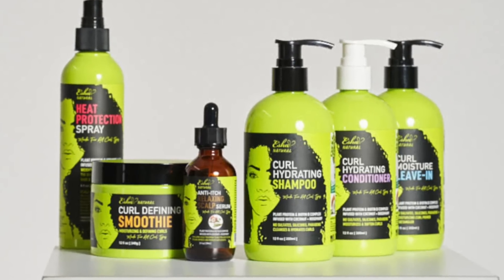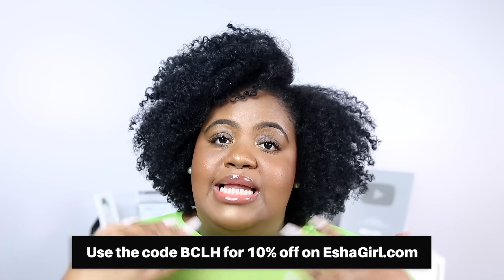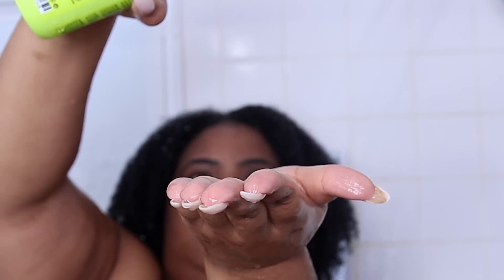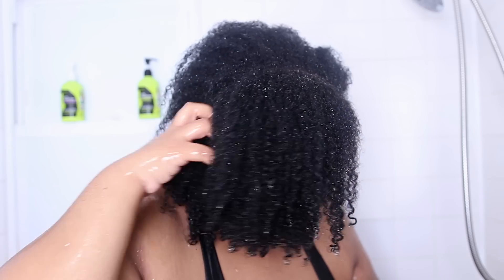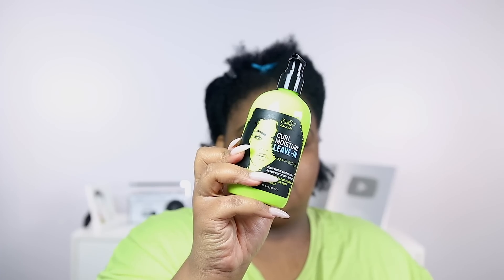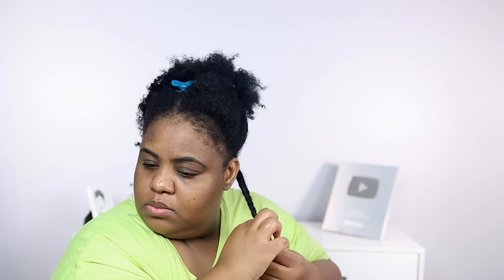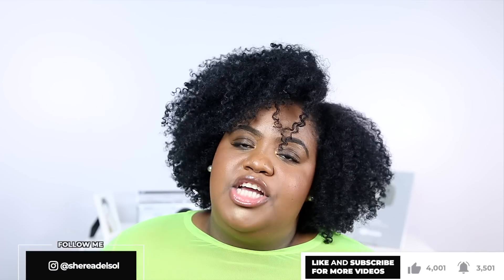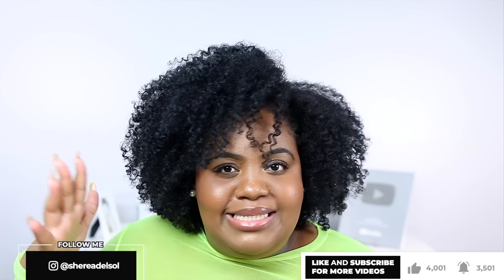OMG! My Dry, Type 4 Hair Never Looked This Good! NEW NATURAL HAIR PRODUCTS UNDER $15 | Esha Natural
Omg yall , my type 4 natural hair has never looked sooooo good. You HAVE to try these new affordable natural hair products under $15.

► Heat Protectant Spray
► Leave In Conditioner

► Vlogging Camera (Amazon) (Best Buy)